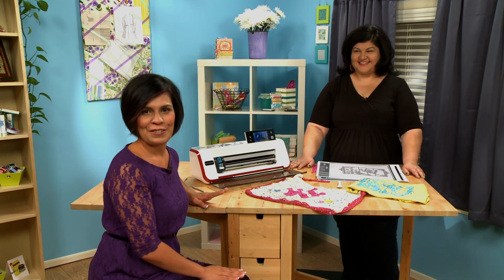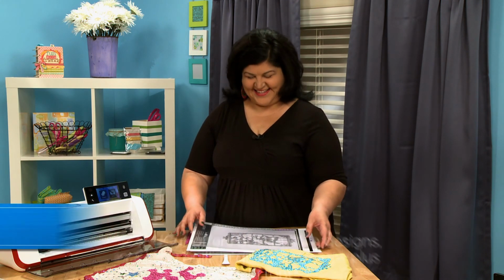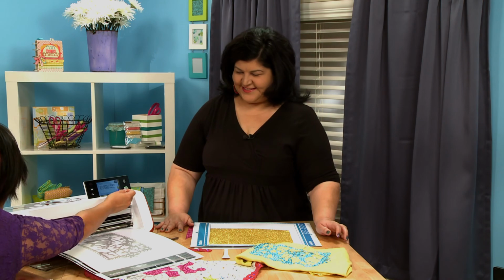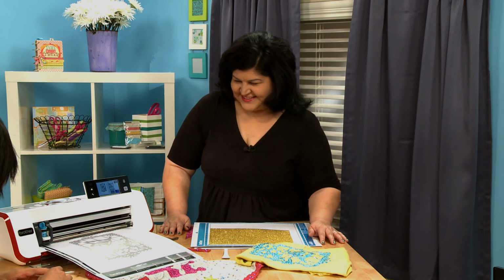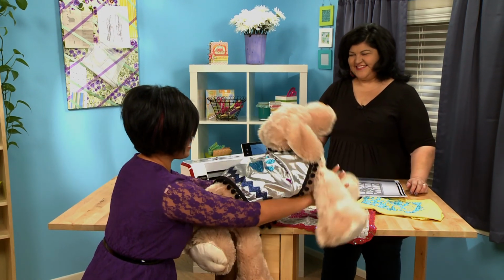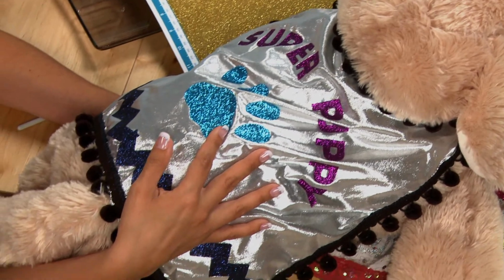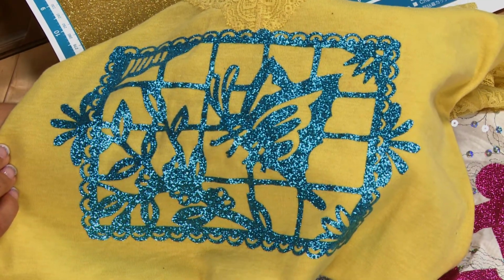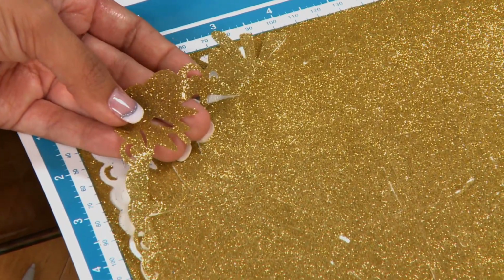Mexican Paper Crafting MASTERS2